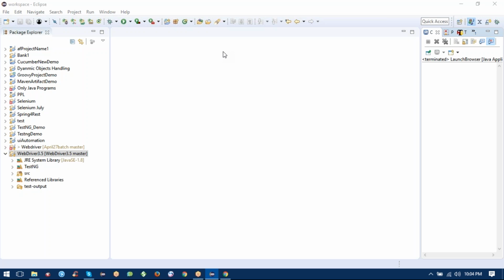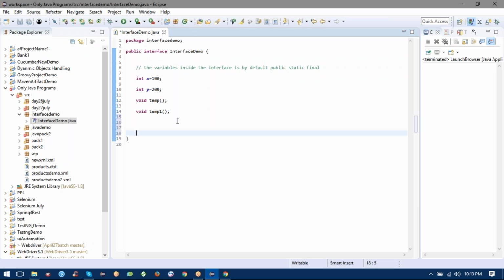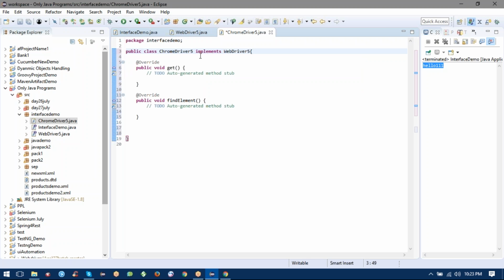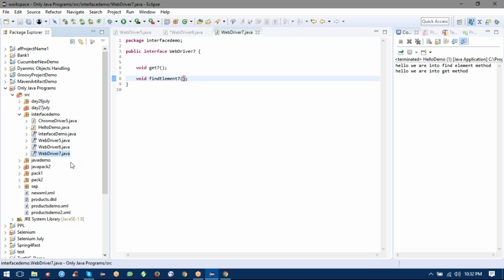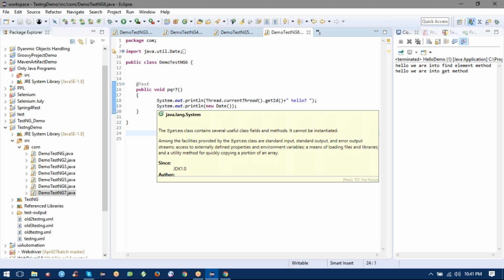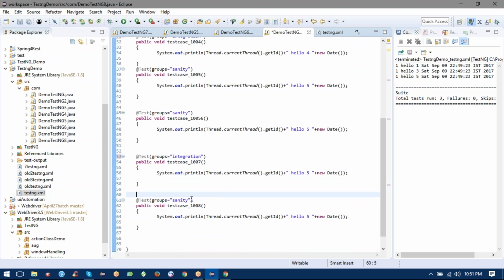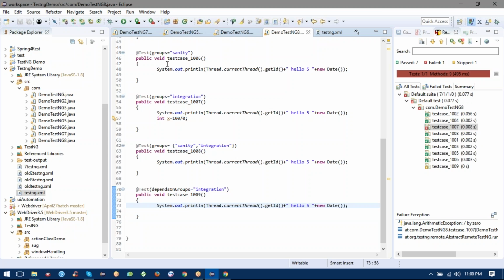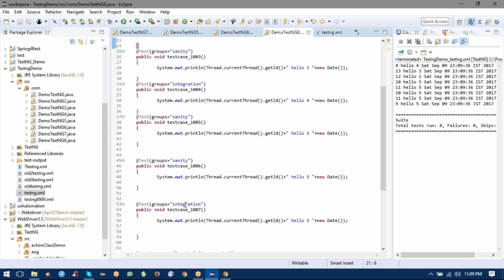test ng part 4